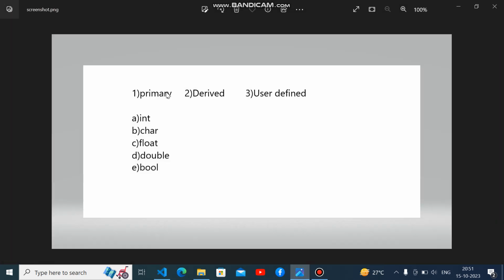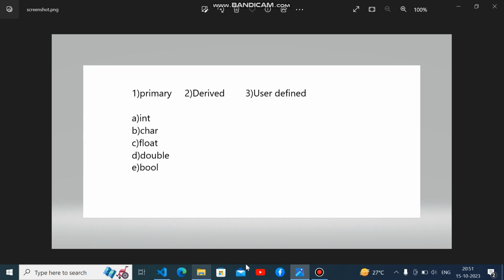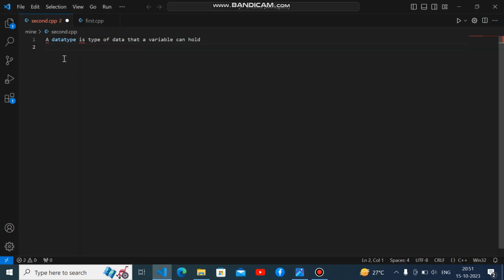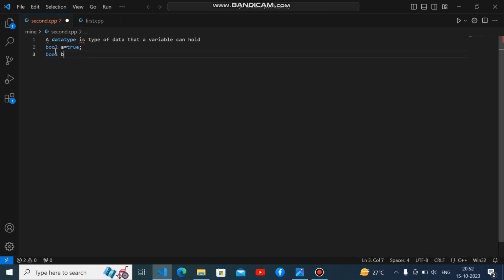Datatypes in C++ || C++ Programming For Beginners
This video is about the Datatypes in C++.